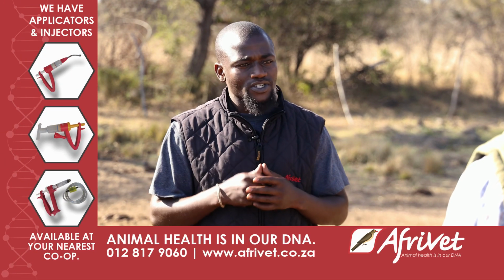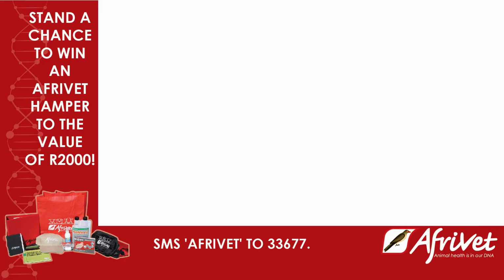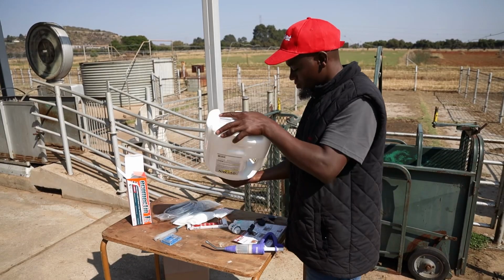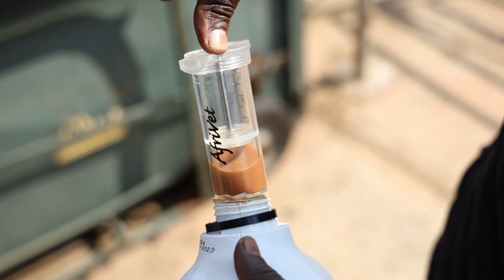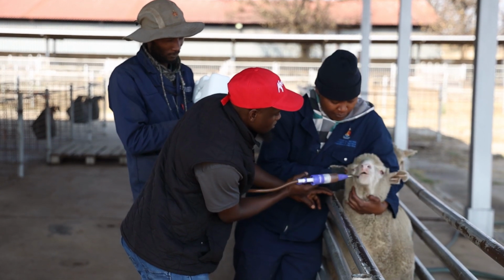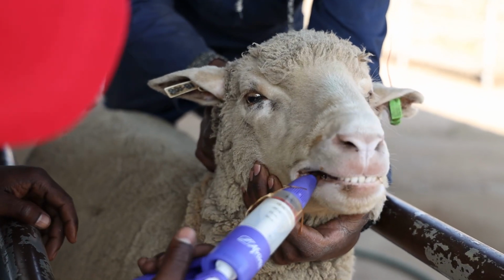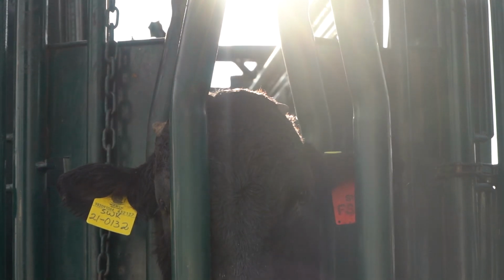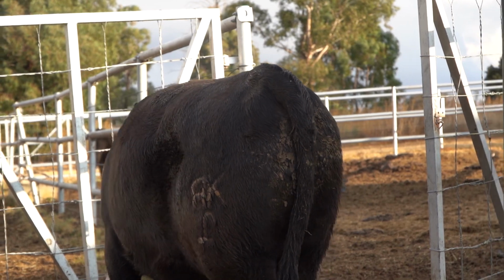Dosing an animal: What you need to know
Siyanda Mabaso, Afrivet Learnership Manager shares his expert knowledge on dosing an animal with Bathabile Modutoane in our latest episode of African Farming Digital.